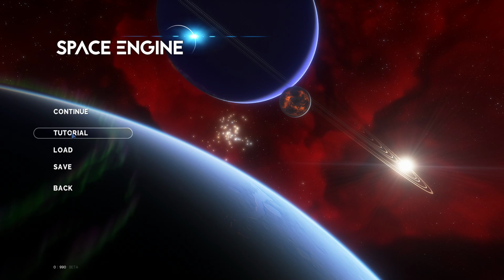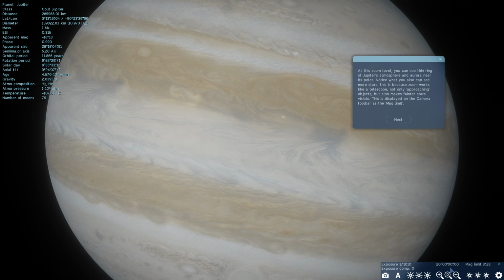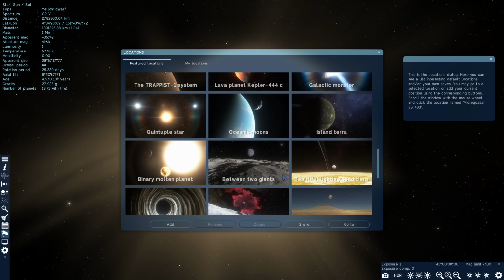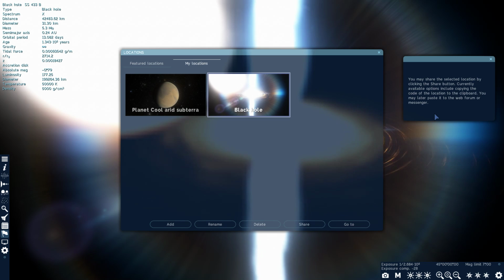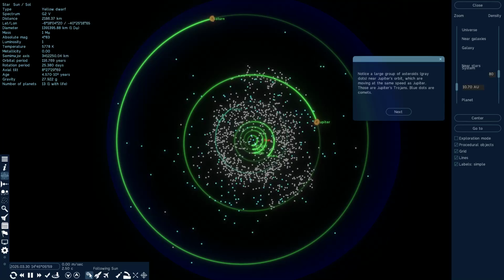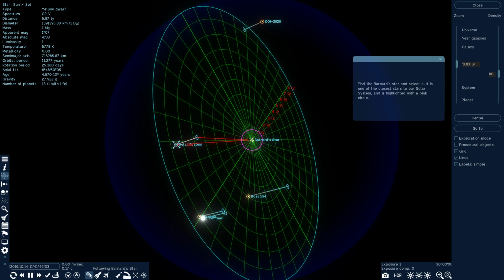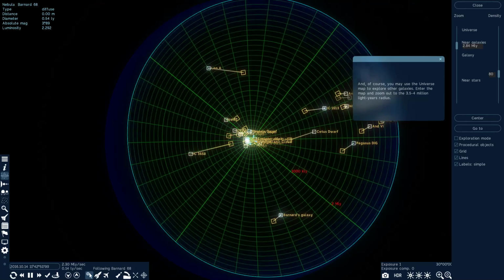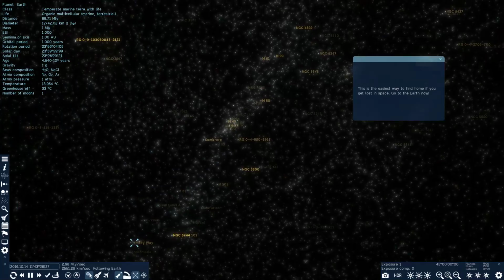Space Engine - Third Session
I continue tutorials
0:37 - start of video feed